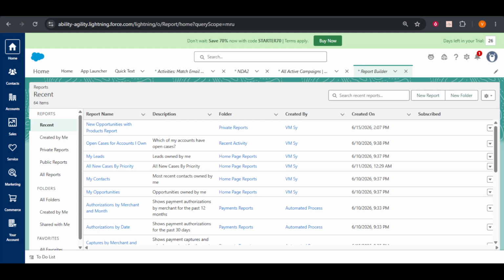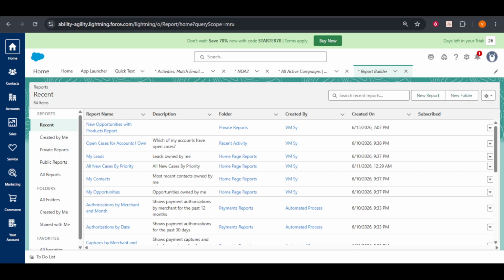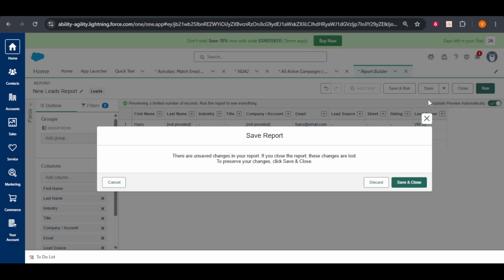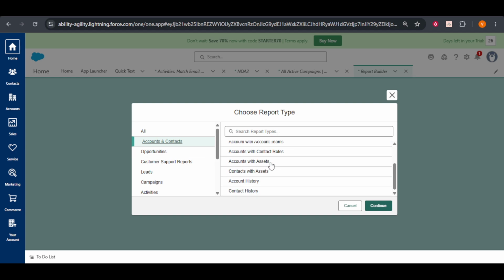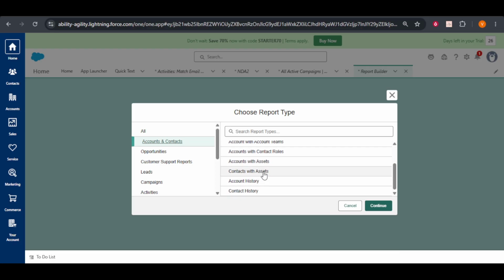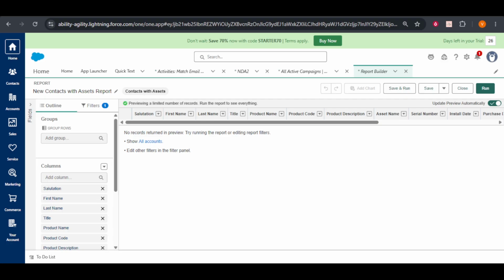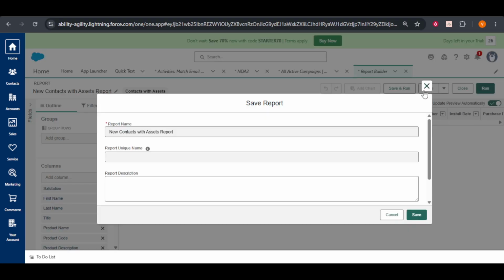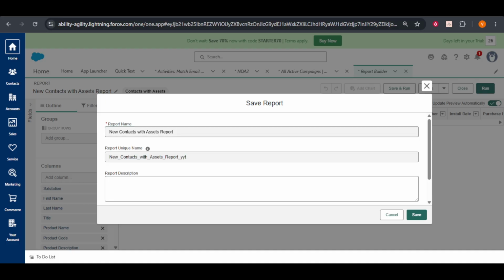How to Create Contact Report in Salesforce 2026 (Beginner Guide)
In this video, we will explore how to create a contact report in Salesforce, ensuring you capture essential client information seamlessly. Salesforce is a powerful tool for sales and marketing professionals, and mastering report creation is key to leveraging its full potential.

By the end of this tutorial, you will have a comprehensive understanding of the necessary steps to generate a contact report that meets your specific needs. Watch till the end to elevate your Salesforce skills and enhance your data management capabilities.